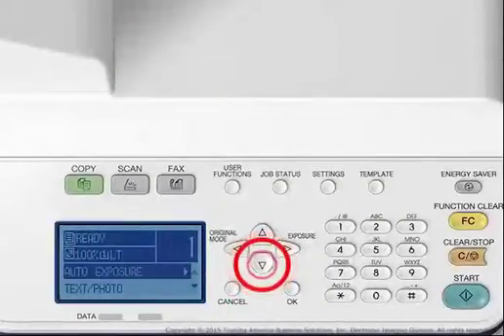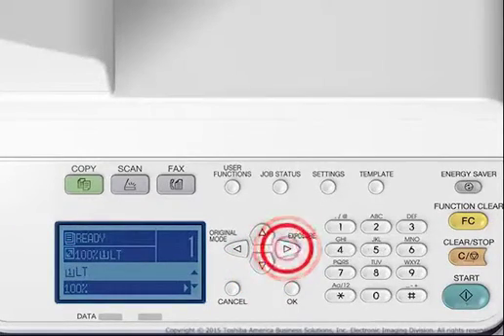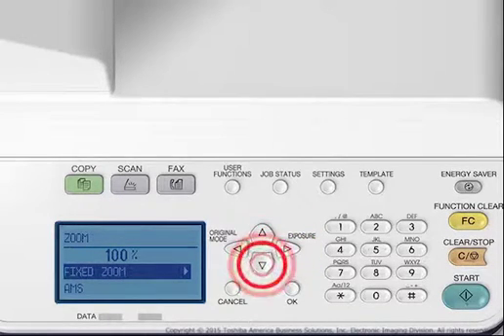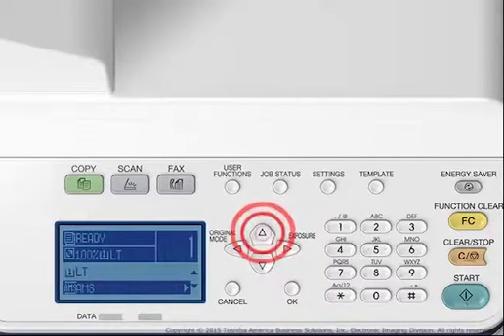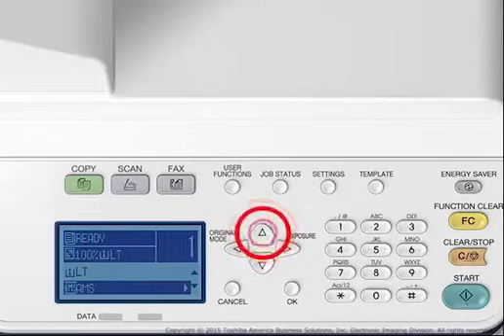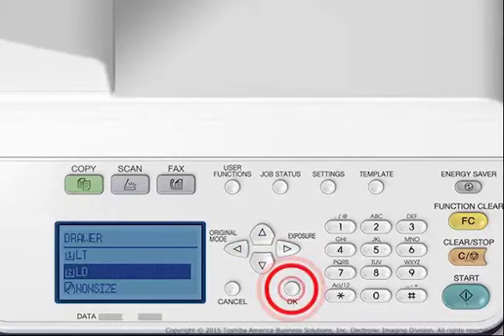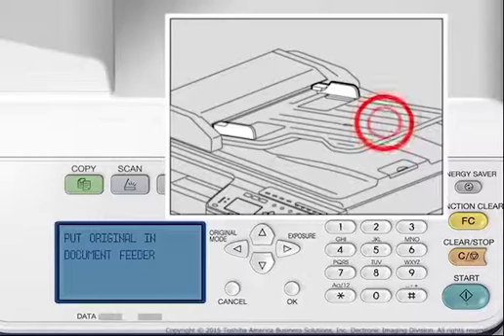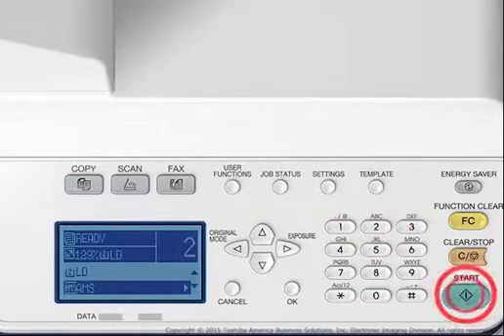Auto Magnification Selection (AMS)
for a comprehensive Interactive Product Tutorial covering the e-STUDIO2802AM/2802AF systems.